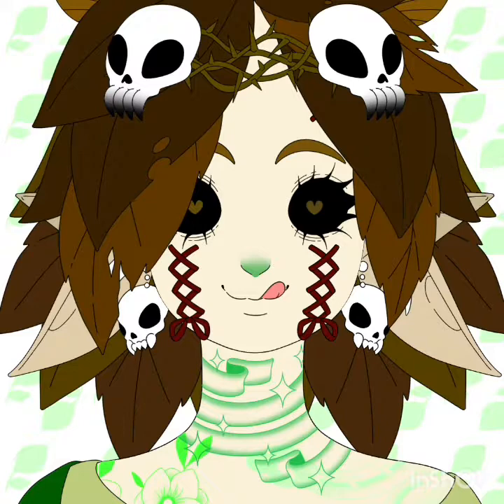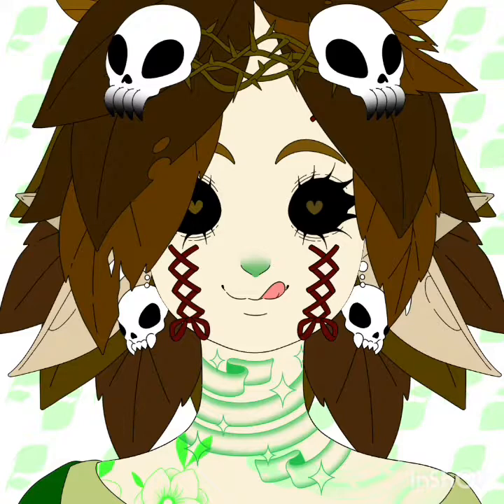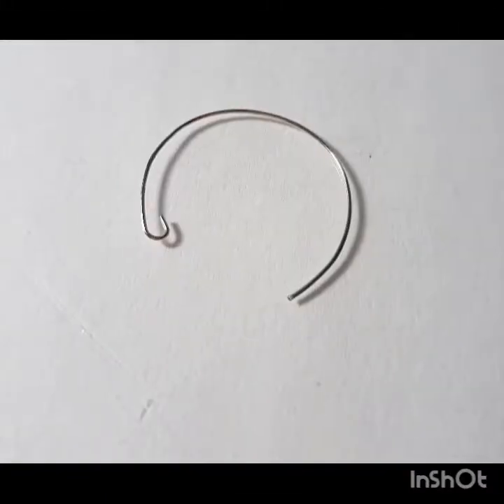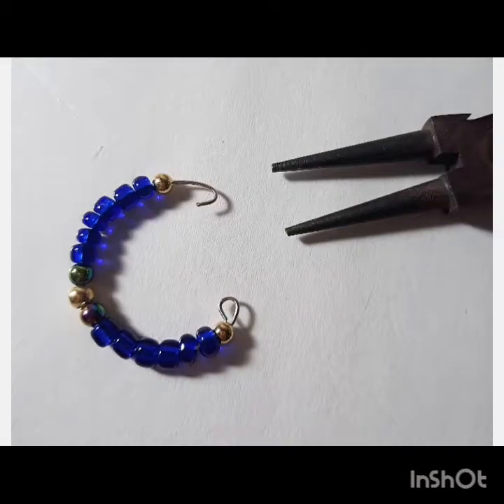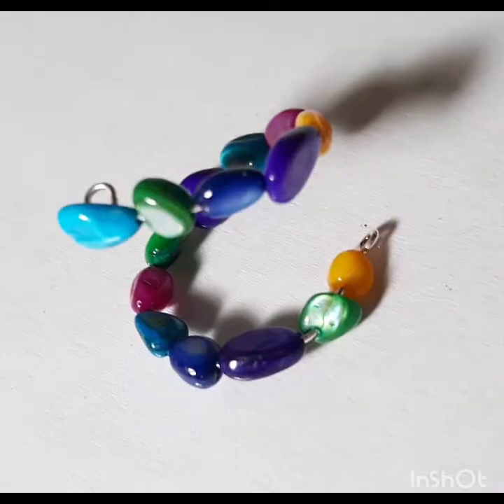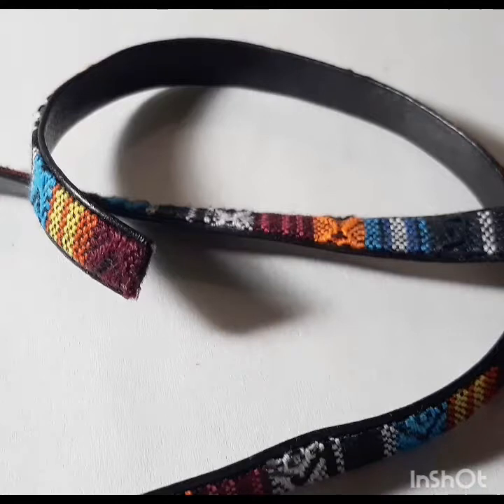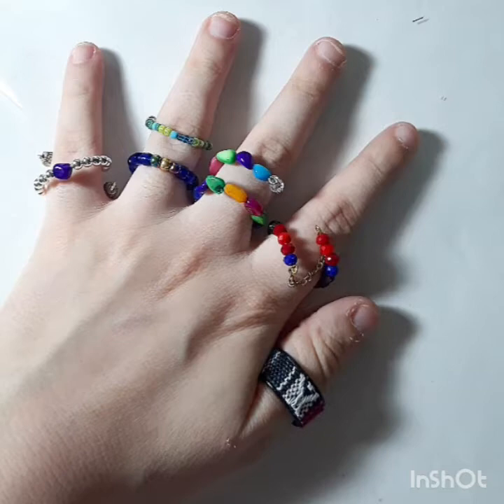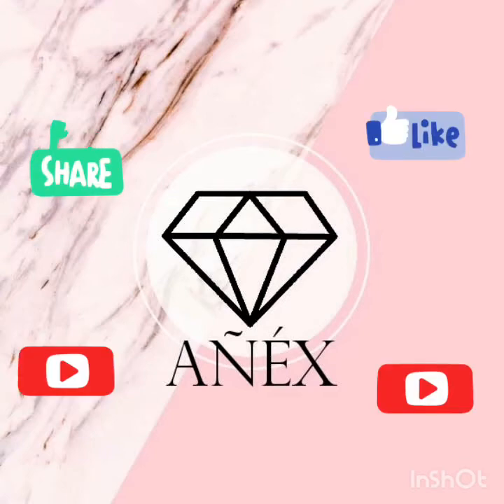3 ways to make a ring! Ring tutorial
Musician: @iksonofficial